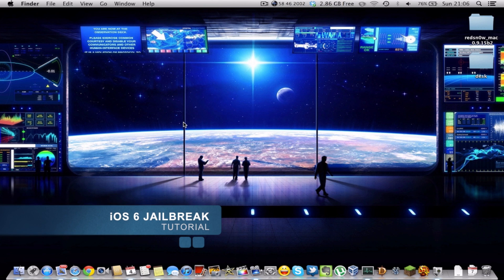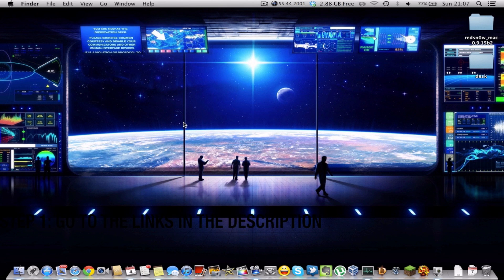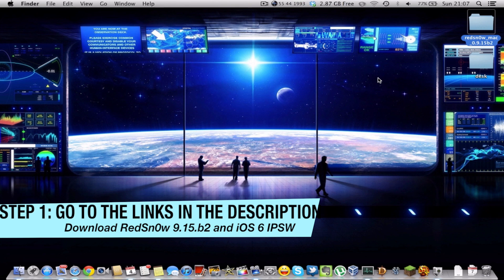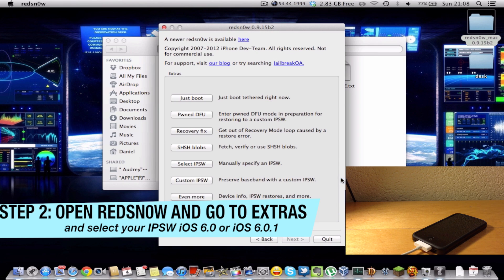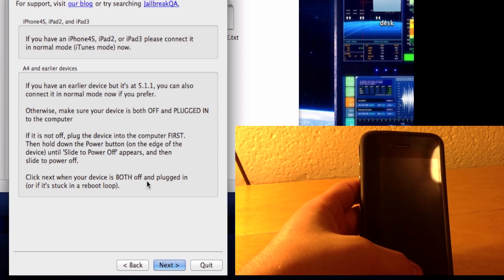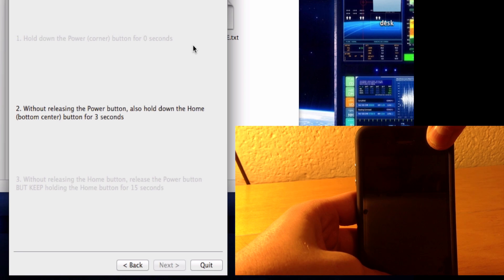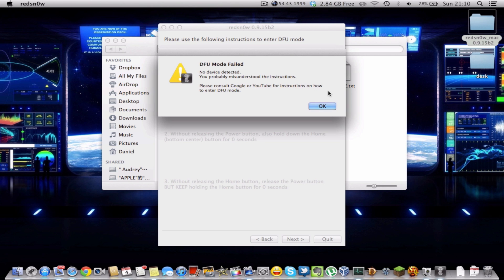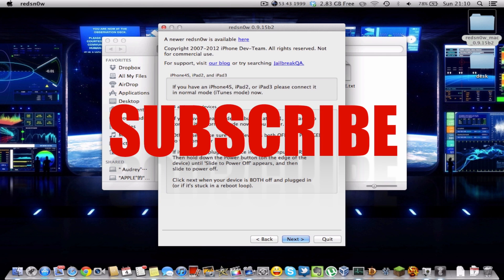JAILBREAK iOS 6 SEMI UNTETHERED iPhone 3Gs, iPhone 4, iPod Touch 3rd gen, iPod Touch 4th gen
FAVORITE!

and LIKE (if you liked my video)